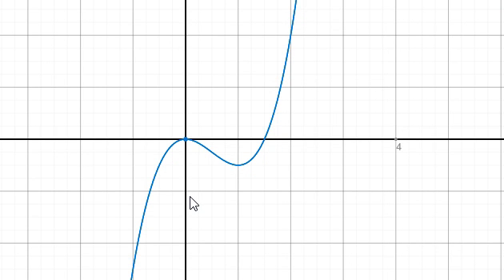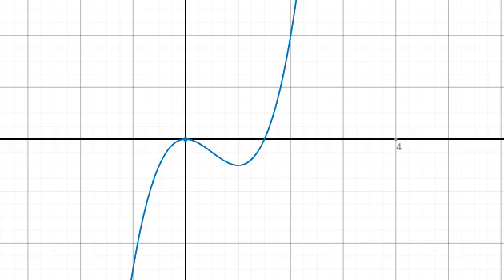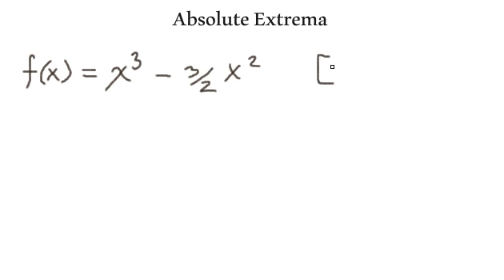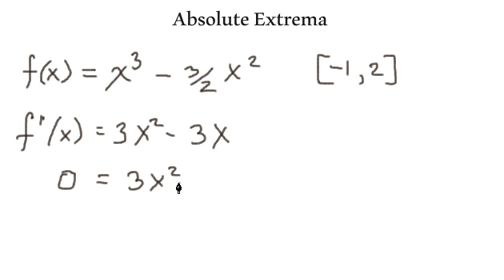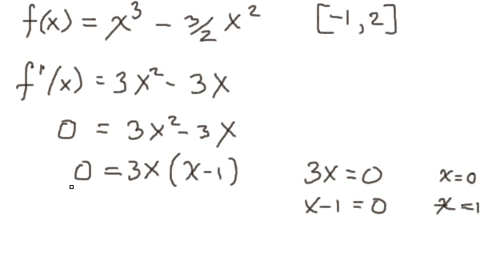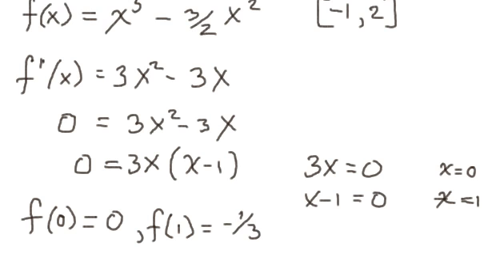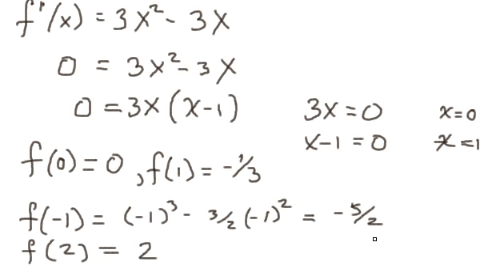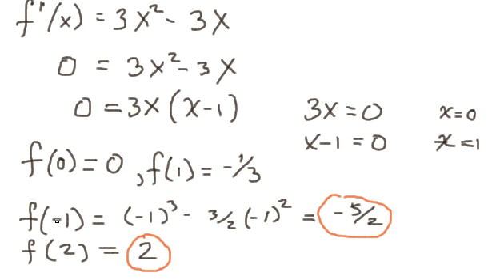Screencast by mathphix from Screenr.com